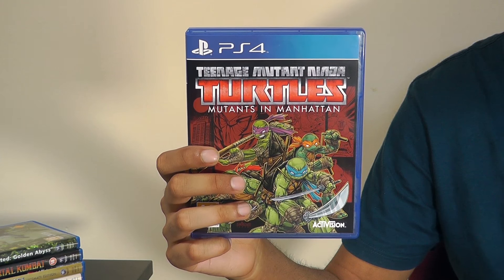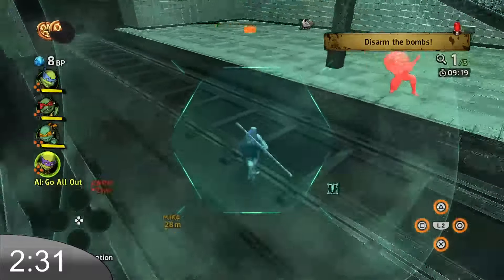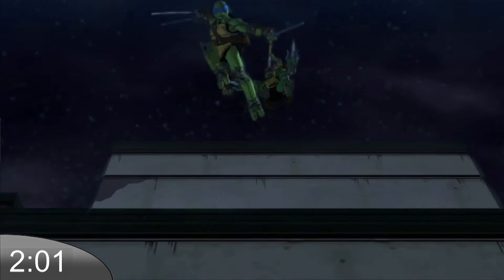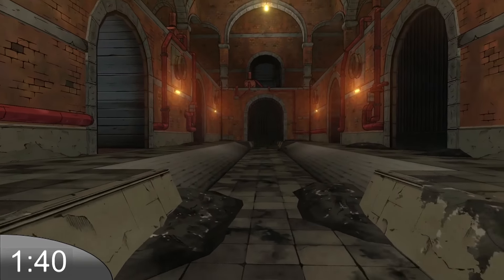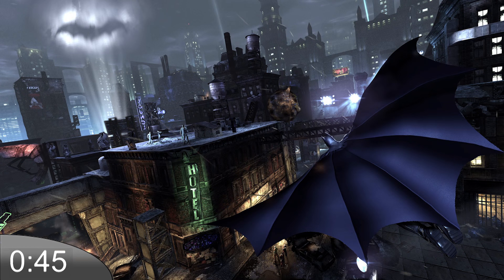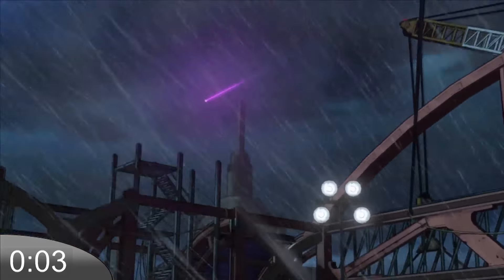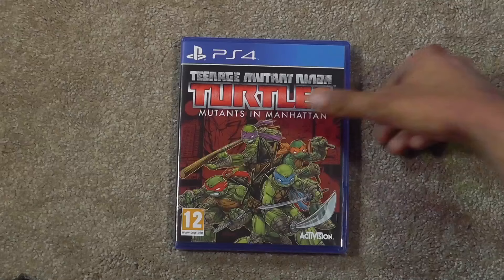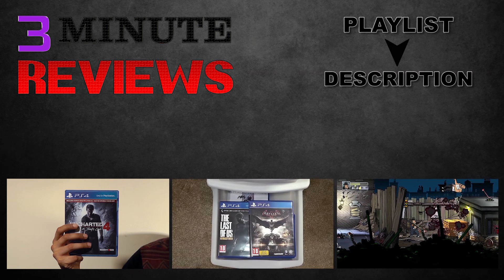3 Minute Reviews - Teenage Mutant Ninja Turtles Mutants In Manhattan WORST GAME EVER!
Welcome to Episode 11 of 3 Minute Reviews!
The one and only game show where you will find the most informative reviews in as little as three minutes.
Check back every Friday for a new Episode!!